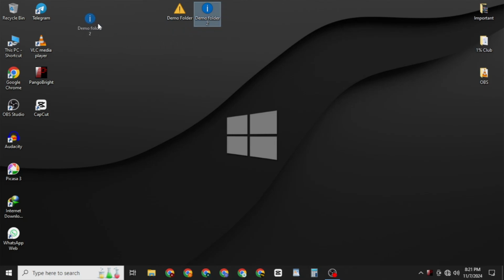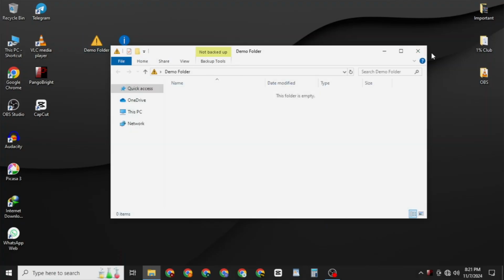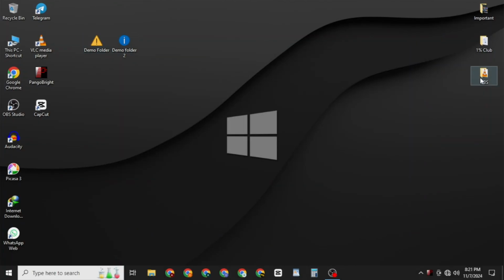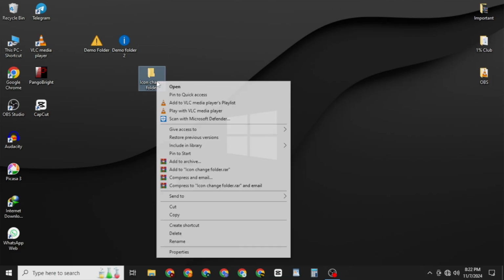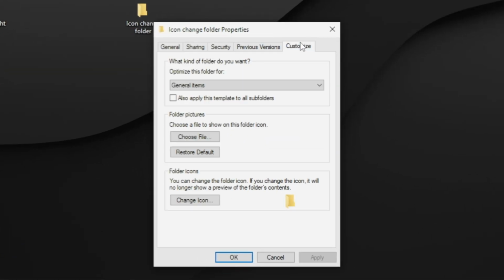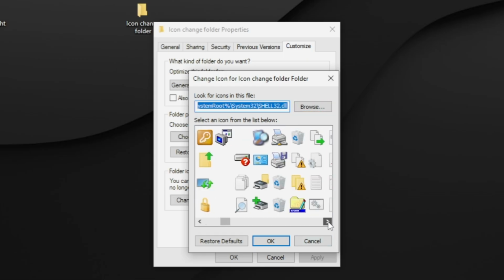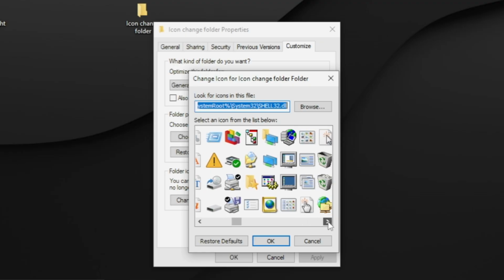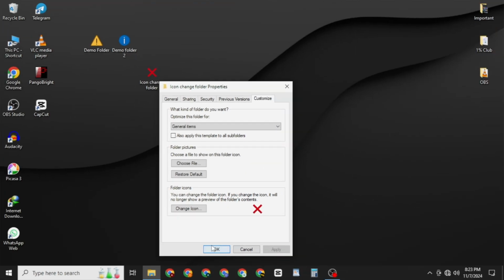How to Change Folder Icon in Windows 10/11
Looking to customize your folders in Windows 10 or 11? This guide provides step-by-step instructions on how to change folder icons to make your files visually distinctive and organized. Learn how to select custom icons, apply them to specific folders, and personalize your workspace easily. Perfect for users wanting a unique look for their Windows setup.